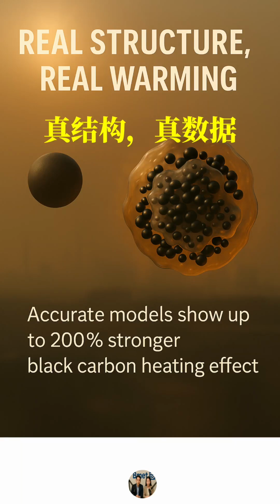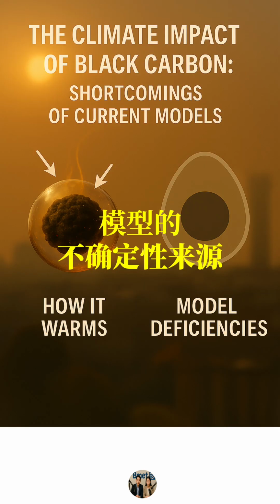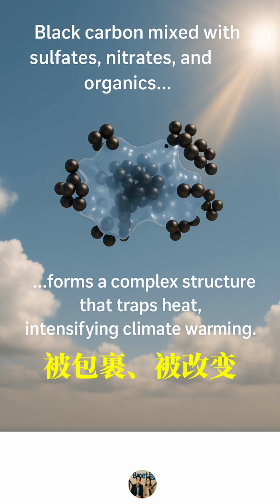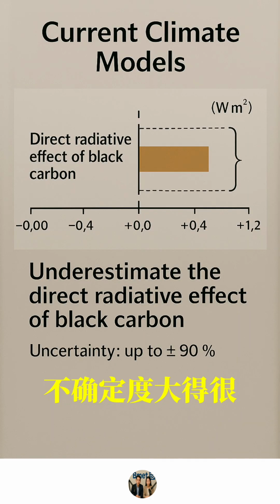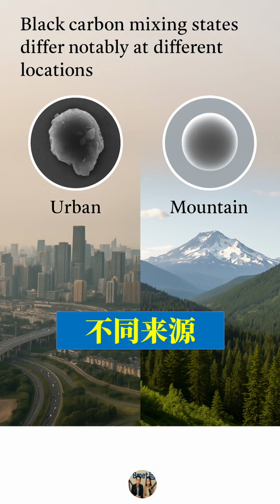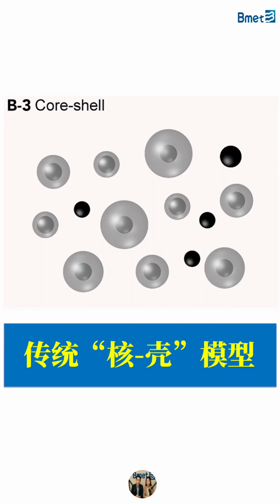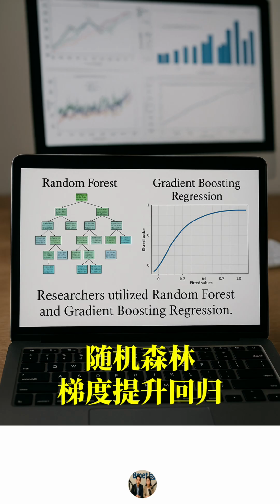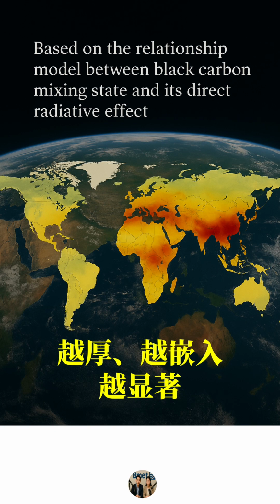black carbon mixing stronger direct radiative heating;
Black carbon aerosols, commonly known as soot, are small particles produced when fossil fuels and biomass are burned. In the atmosphere, black carbon absorbs sunlight and heats the surrounding air, contributing to climate warming.